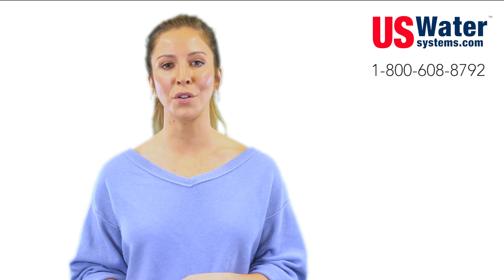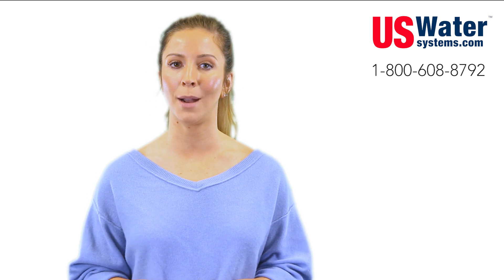Get Rid of Rotten Egg Odor in your Water with the Matrixx Infusion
The Matrixx inFusion filter utilizes continuous injection hydrogen peroxide and oxidation to remove hydrogen sulfide (rotten egg odor) and is unquestionably the best way to eradicate rotten-egg odor once and for all. At the heart of the system is the robust Proportional Injection System, which consists of a meter which controls a Pump Control Module which is built into a Peristaltic Pump. This professional-grade proportional injection system is commercial-grade and is simply the best there is. In proof of that, it is backed by a full 7-year warranty.